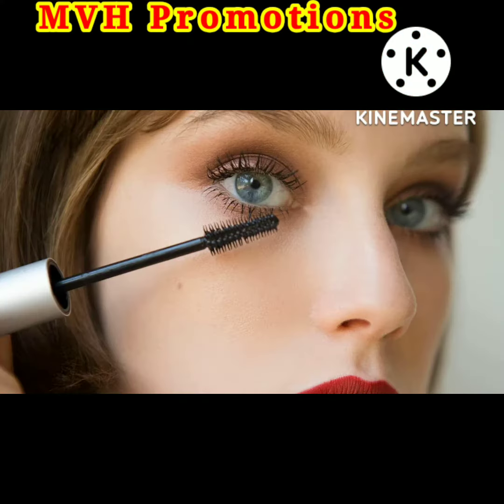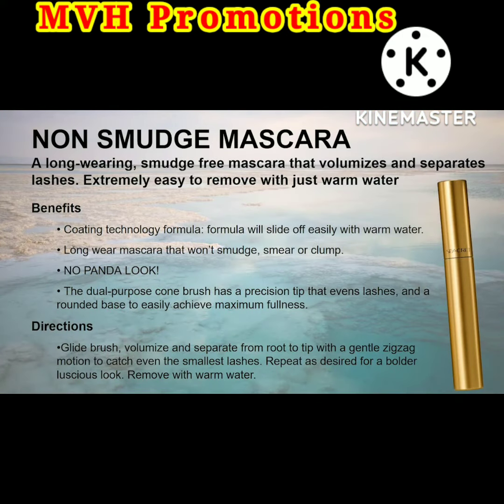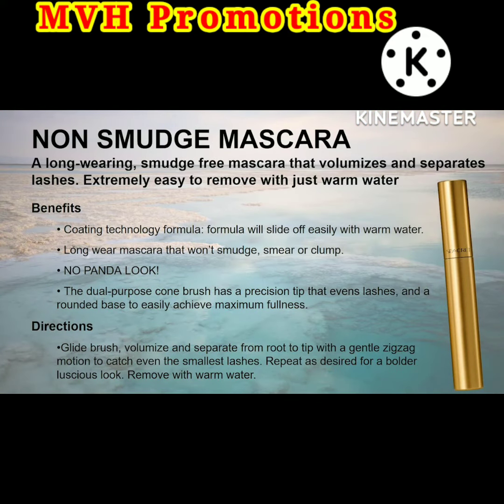This Is More Than Just Mascara... This Is Aid For Your Lashes! Mascaraid.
Lashes Like WOAH!!! Add Length! Add Volume!
Non-Smudge Mascara (Cone Brush).

Coat Your Lashes With Our Mascara That Will Not Smudge, Smear Or Clump, So It Looks Great All Day, Then Washes Off Easily With Warm Water.